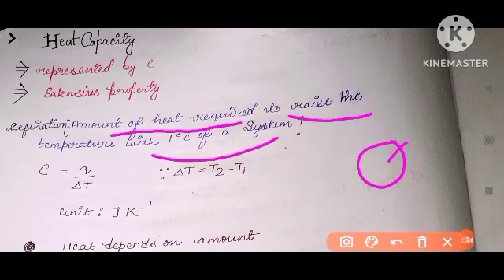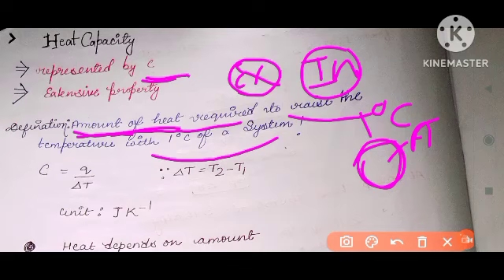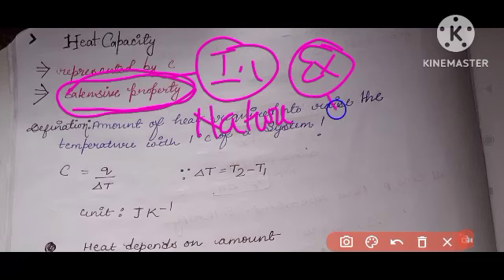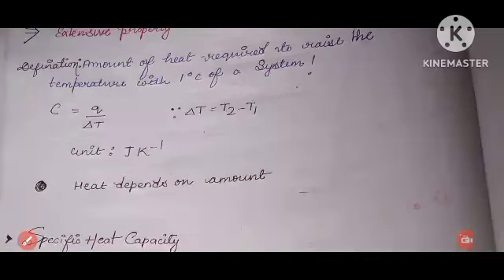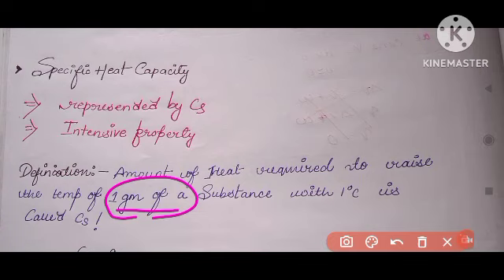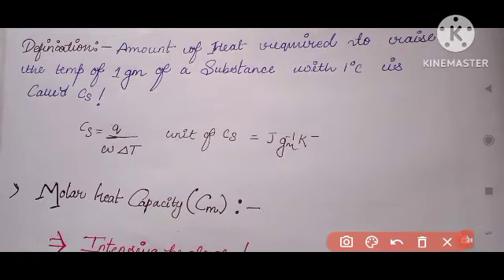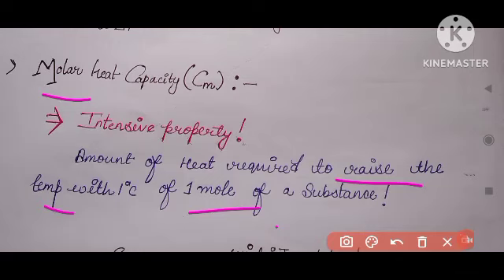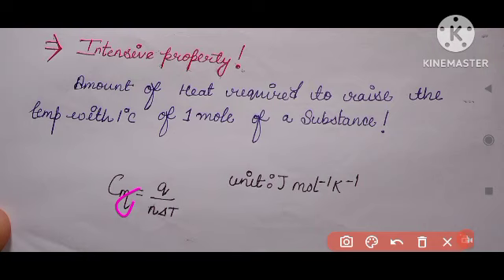Thermodynamics/lec-11/heat capacity/specific heat capacity/molar heat capacity/bsc chemistry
Thermodynamics/lec-11/heat capacity/specific heat capacity/molar heat capacity/physical chemistry/bsc chemistry